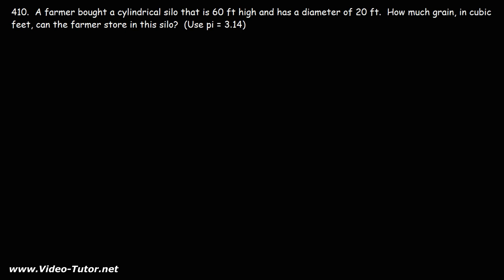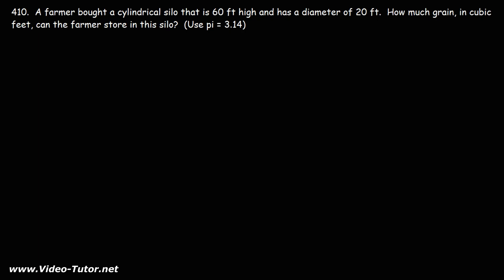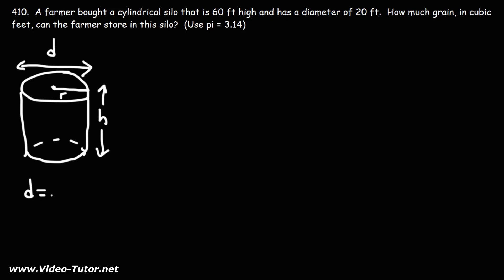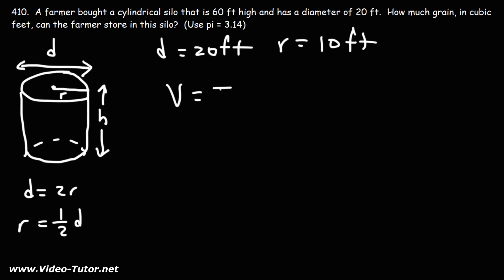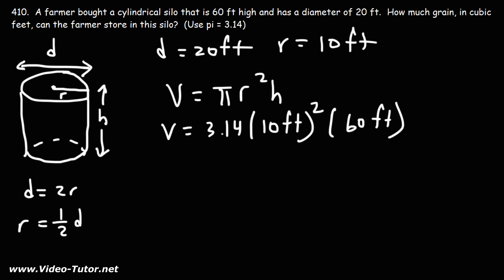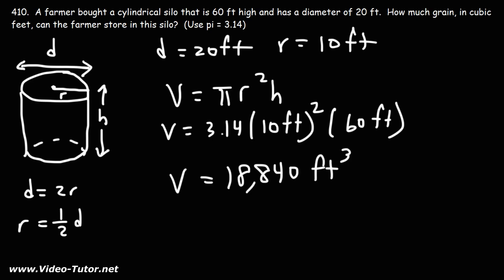How to Find the Volume of Grain in Cubic Feet That a Farmer can Store in his Cylindrical Silo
This GED math video tutorial explains how to find the volume of grain in cubic feet that a farmer can store in his cylindrical silo.